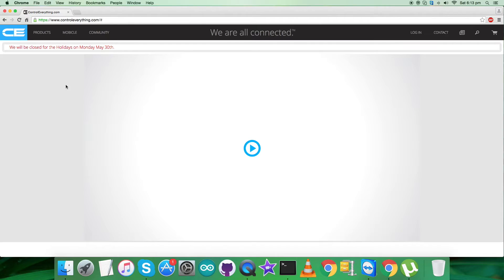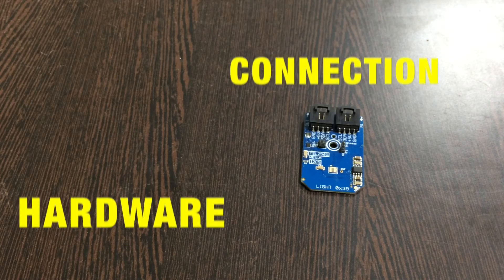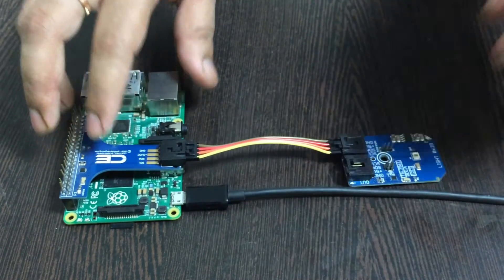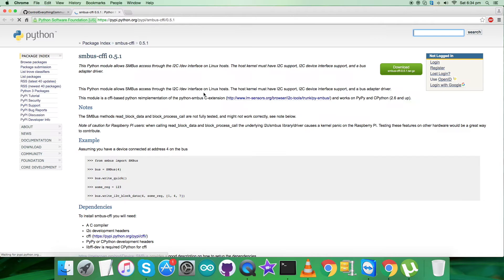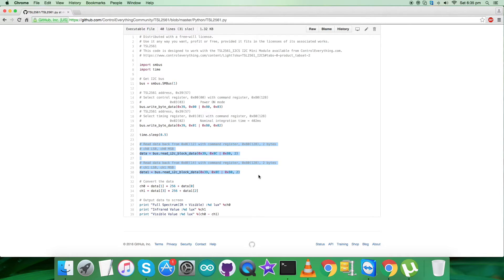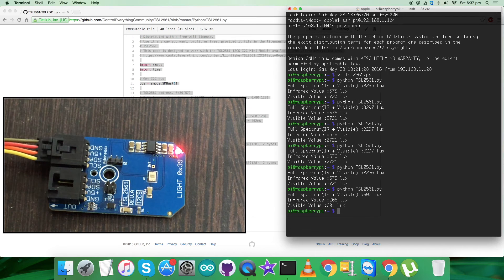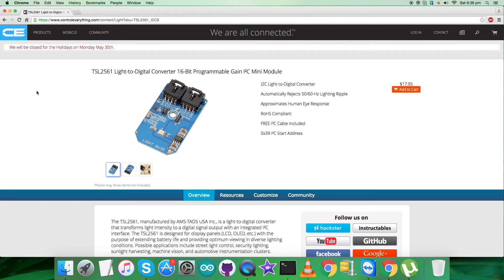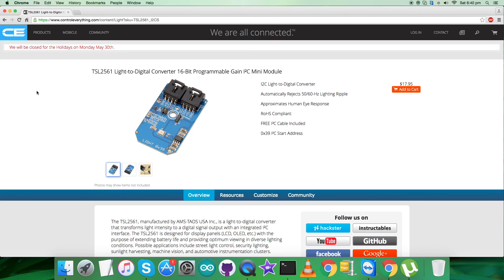Raspberry Pi TSL2561 Light-to-Digital Converter Python Tutorial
TSL2561 Light-to-Digital Converter 16-Bit Programmable Gain I²C Mini Module. The TSL2561 is light-to-digital converter that transform light intensity to a digital signal output capable of direct I2C (TSL2561) or SMBus (TSL2560) interface. This device combines one broadband photodiode (visible plus infrared) and one infrared-responding photodiode on a single CMOS integrated circuit capable of providing a near-photopic response over an effective 20-bit dynamic range (16-bit resolution). The TSL2561 device is ideal in notebook/tablet PCs, LCD monitors, flat-panel televisions, cell phones, and digital cameras. In addition, other applications include street light control, security lighting, sunlight harvesting, machine vision, and automotive instrumentation clusters.

Related Links :
TSL2561 Sensor :